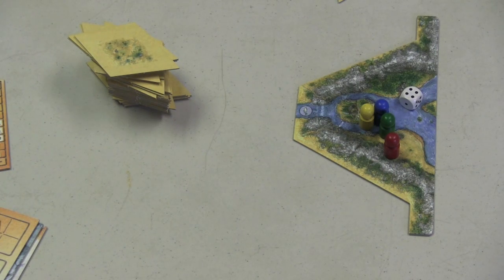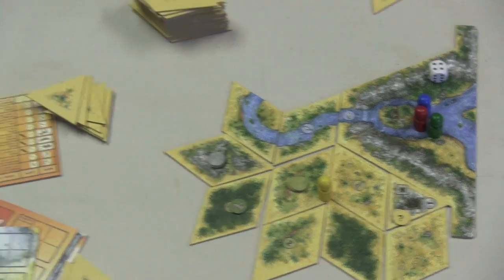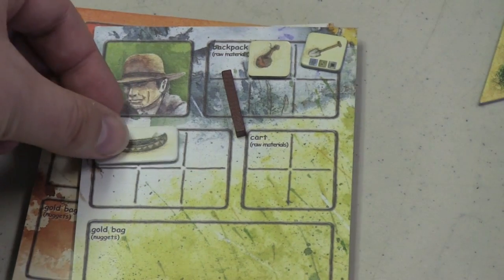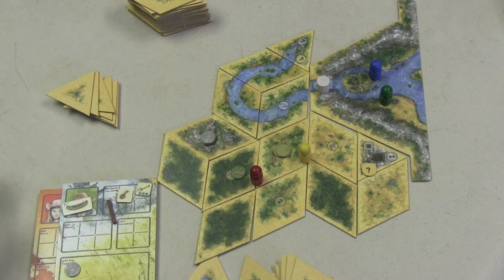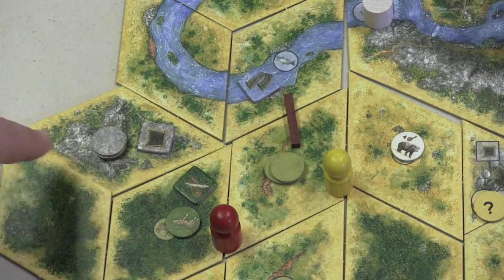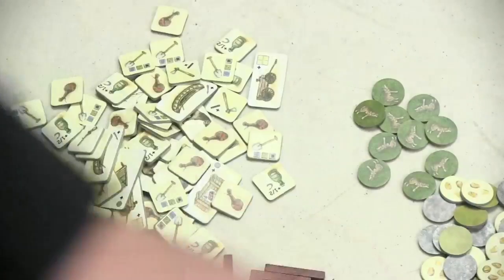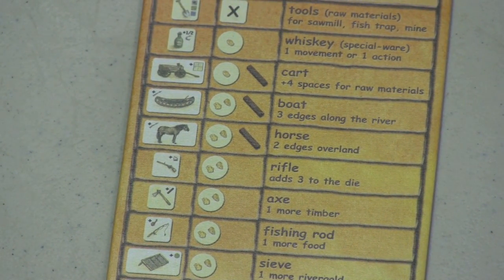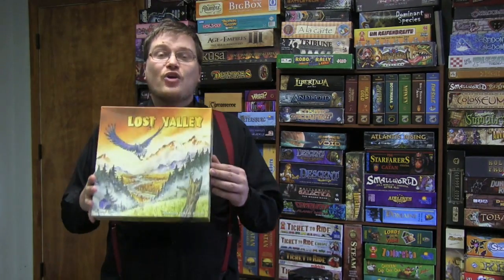Lost Valley Preview - with Tom Vasel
Tom Vasel previews the reprint of Lost Valley

00:00 - Introduction
01:04 - Overview
08:06 - Final Thoughts